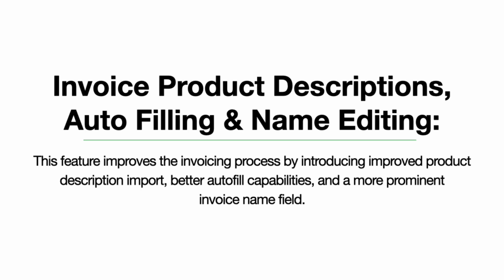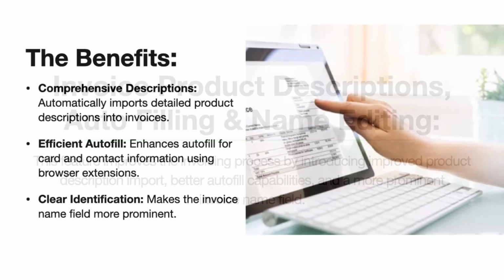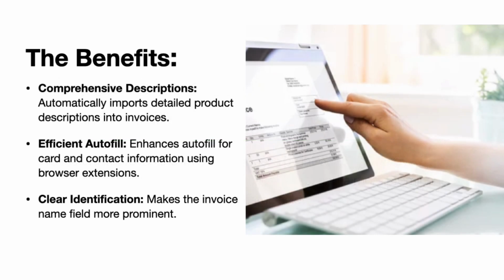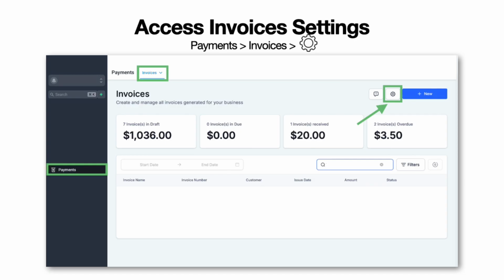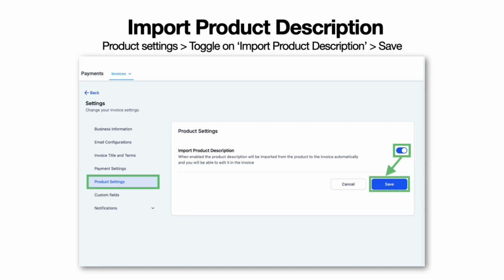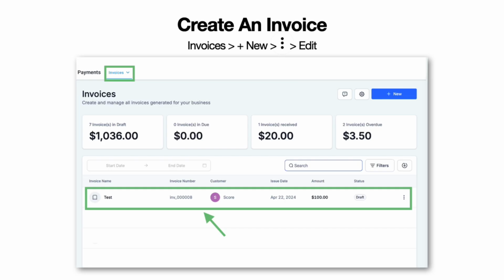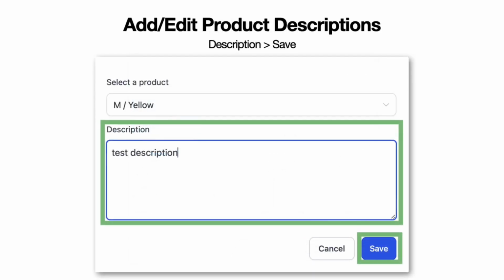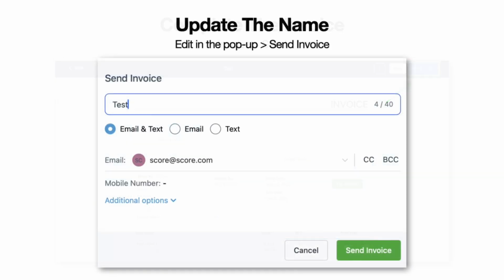How to Use Invoice Product Descriptions, Auto-Fill & Name Editing for Efficient Invoice Management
In this tutorial, we’ll show you how to streamline your billing process using Invoice Product Descriptions, Auto-Fill & Name Editing — three powerful updates that help you create accurate, professional invoices faster than ever. From detailed product descriptions to time-saving autofill and easy naming, these enhancements are built for modern, efficient invoicing. 🧾⚡

*Why Invoice Product Descriptions, Auto-Fill & Name Editing Matter:*
Speed and clarity are crucial in invoicing. These features ensure you spend less time entering data and more time focusing on what matters. With improved product descriptions, smarter autofill, and editable invoice names, you’ll reduce manual errors, improve transparency, and keep your billing operations running smoothly.

🧾 *What Are Invoice Product Descriptions, Auto-Fill & Name Editing?* Understand how these updates improve the invoicing process by providing clear, customizable, and auto-filled invoice details.

⚡ *Why It Matters & How It Helps You:* Learn how these features enable comprehensive descriptions, faster form filling, and easier identification—so you can manage invoices with more precision and less hassle.

🛠 *How to Use Invoice Product Descriptions, Auto-Fill & Name Editing:* We’ll walk you through each tool step by step—how to enable and use product description imports, set up auto-fill options, and edit invoice names for better organization.

Zapiy is more than just a CRM—it’s your all-in-one solution for smarter business operations. With tools like Invoice Product Descriptions, Auto-Fill & Name Editing, you get faster, cleaner invoicing with zero compromise on detail or professionalism.